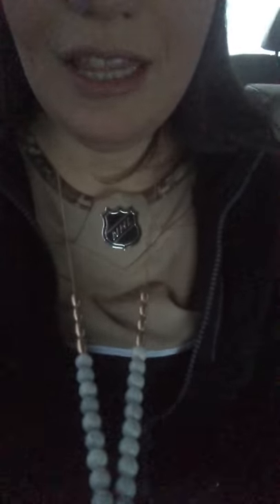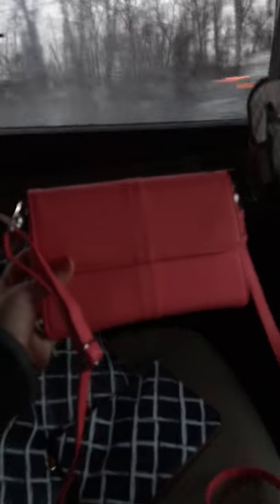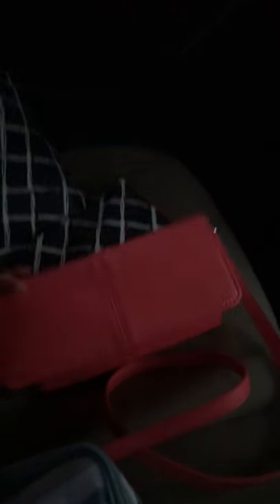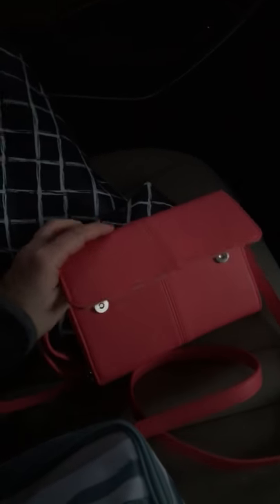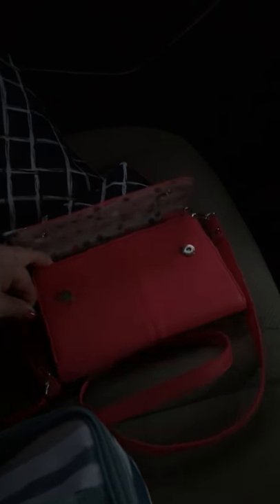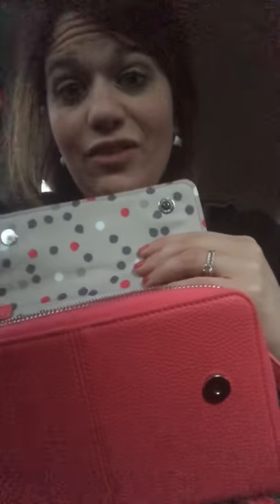Val’s Watcha Wearin